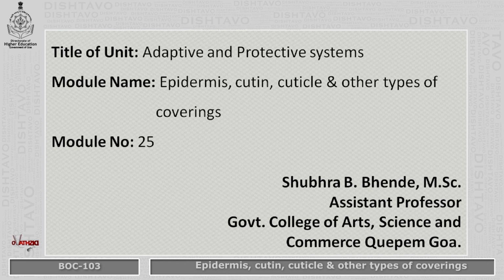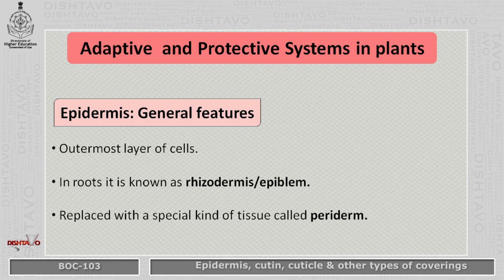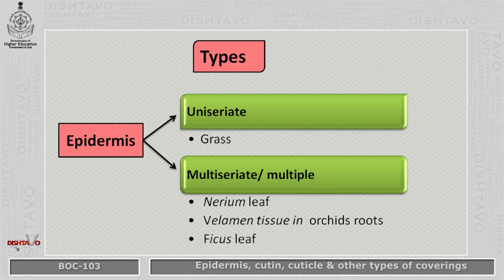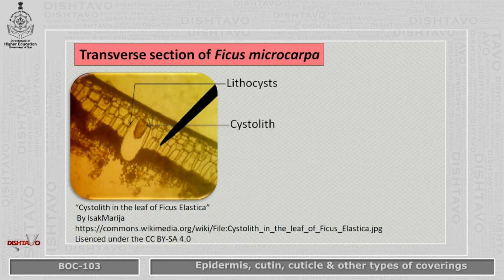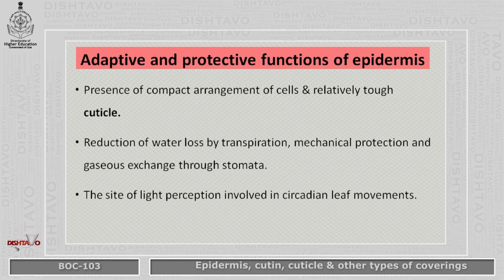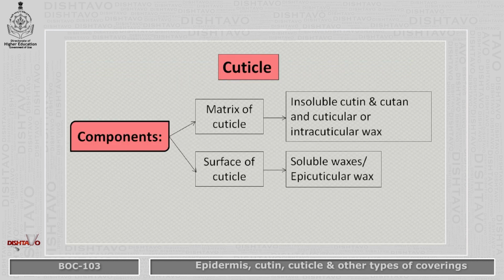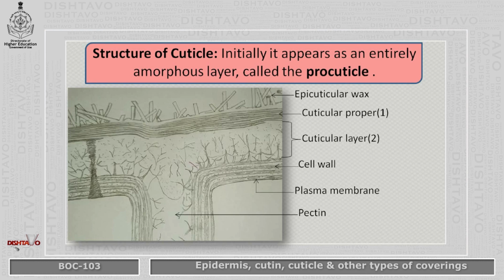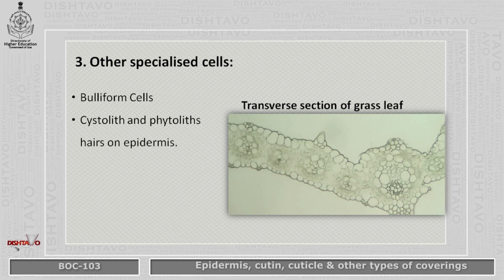25 || BOC 103 || Adaptive and Protective systems || Epidermis, cutin, cuticle & other types of cover